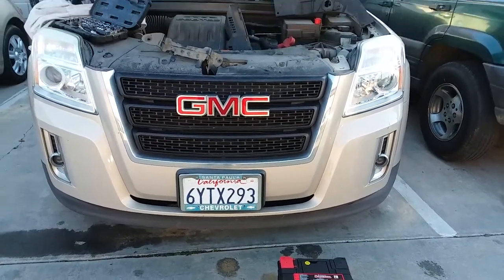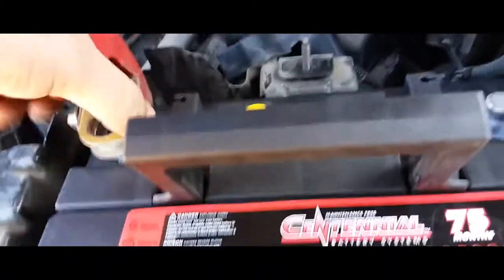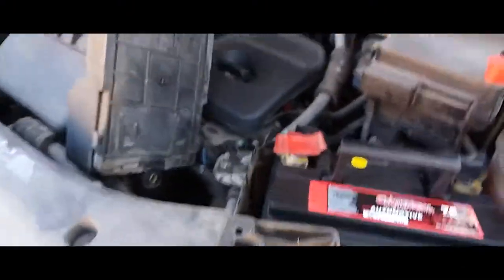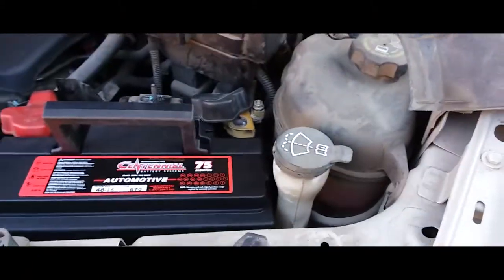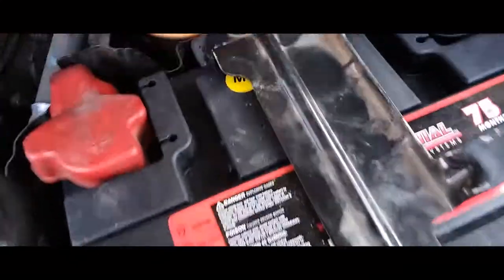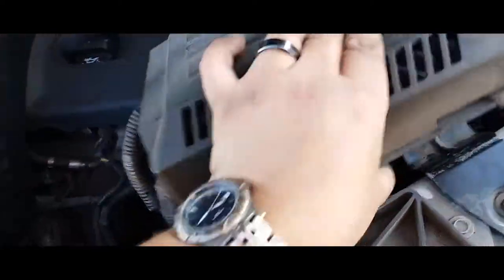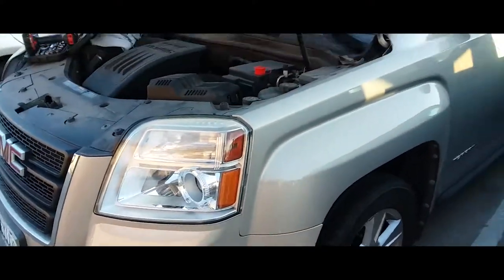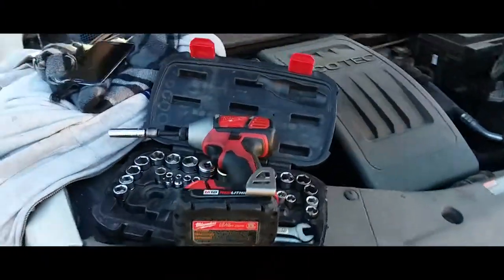How to: Install a Battery on a 2012 GMC Terrain